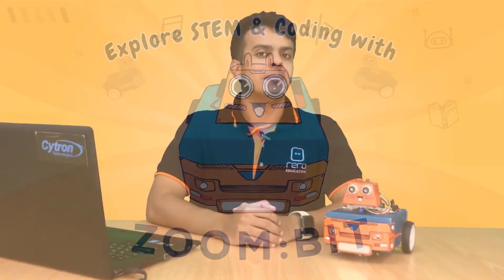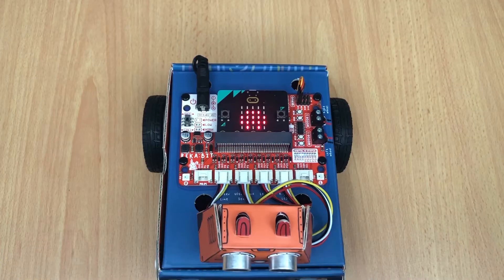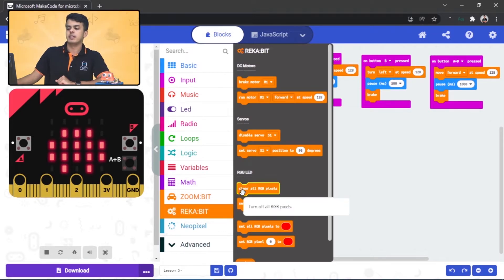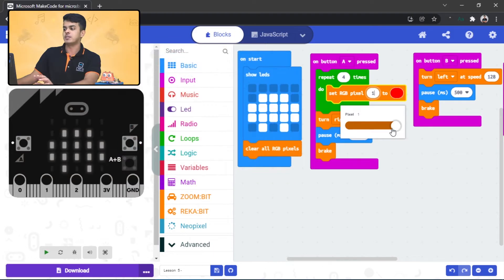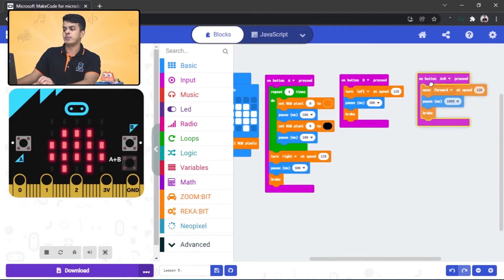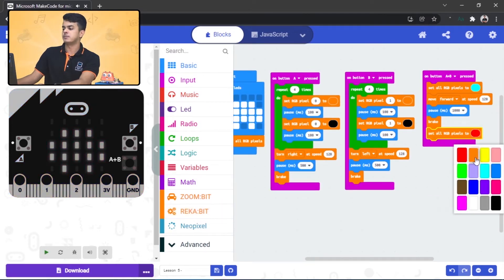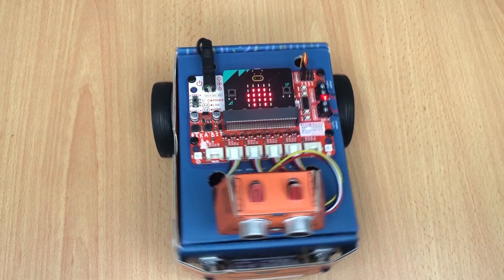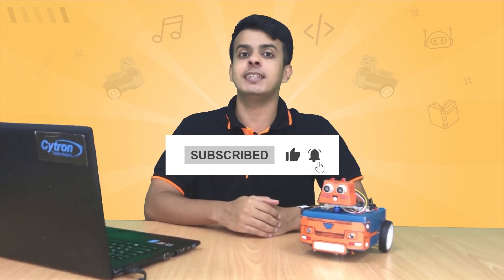ZOOMBIT Tutorial Series | Chapter 5: Signal Where You're Going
Welcome to the 5th video of ZOOM:BIT tutorial series! ✨

In chapter (5), we learn to:
• control RGB LEDs on REKA:BIT to light up in different colours.